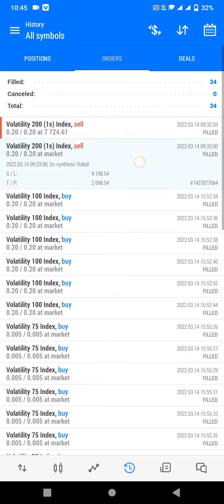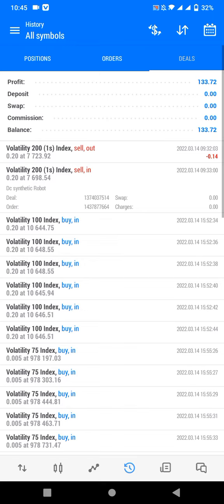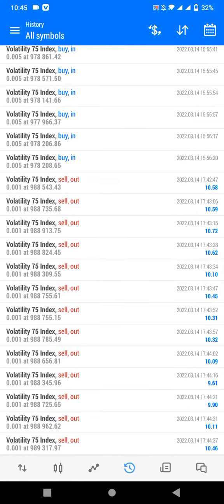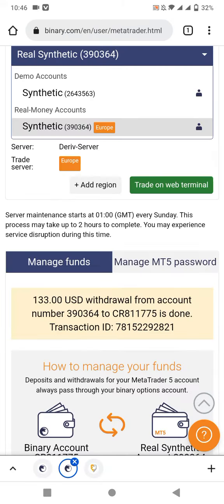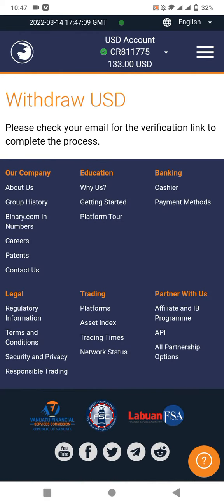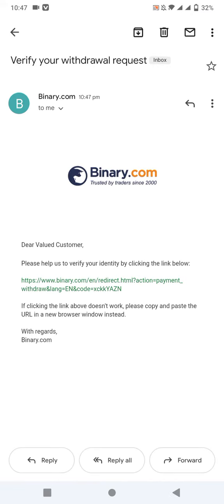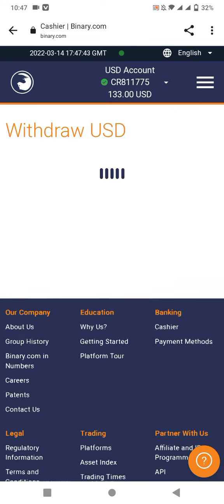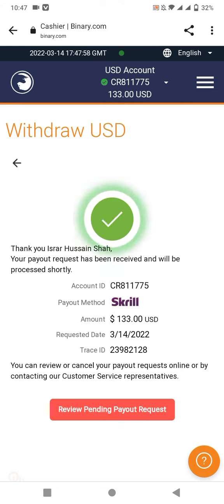spike killer spike killer explore